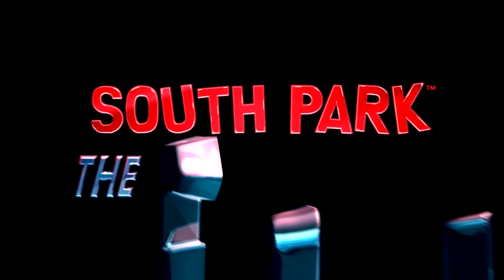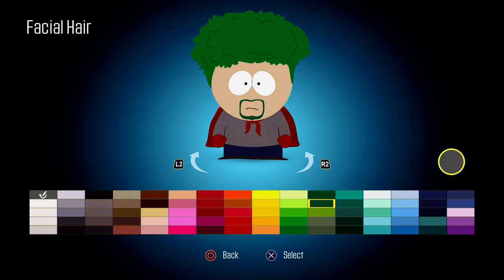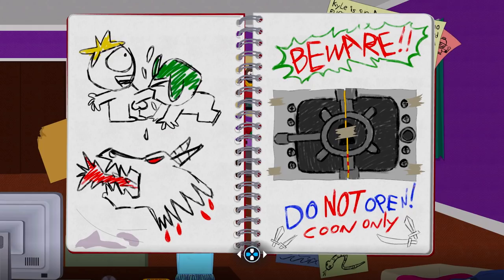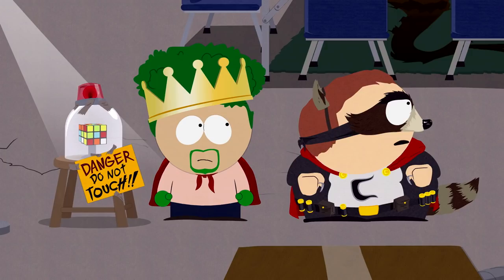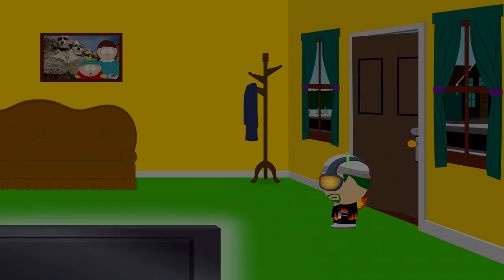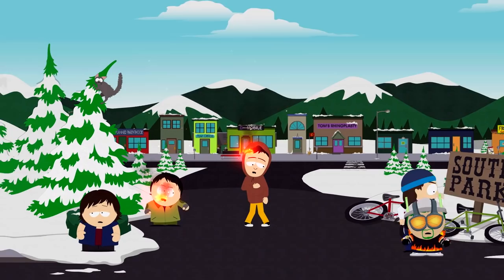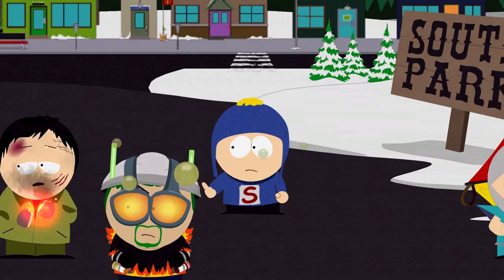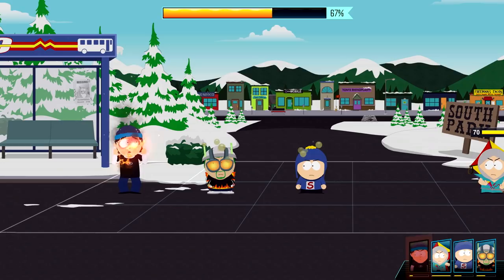Dr. Broccoli joins Coon and Friends! - SOUTH PARK THE FRACTURED BUT WHOLE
Friends in the Video - Check Them Out!